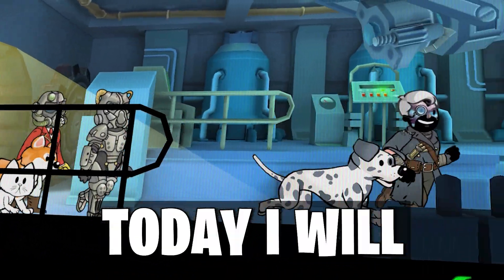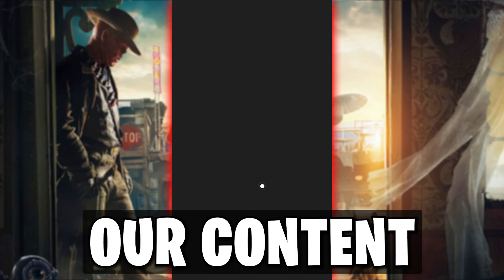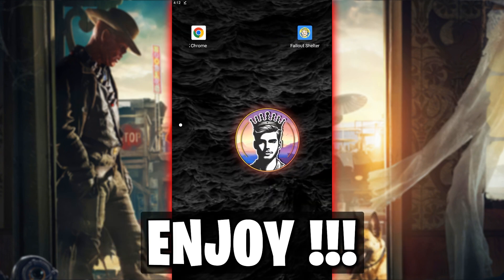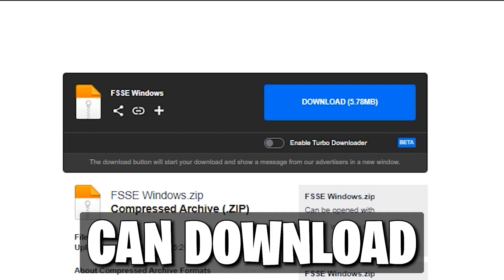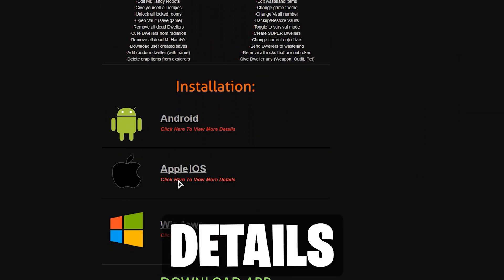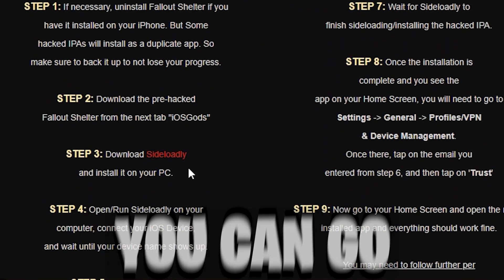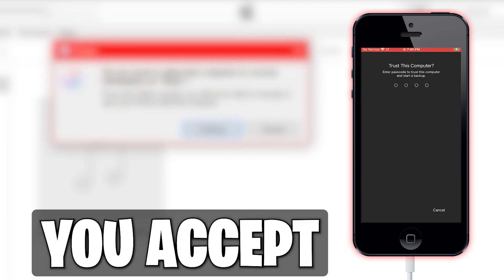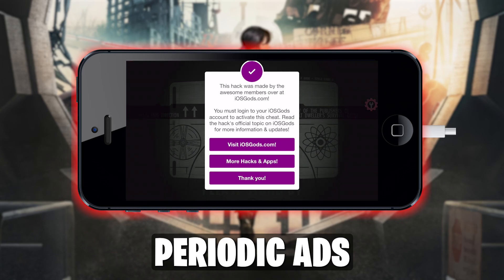Mobile Fallout Shelter Editor APP | HACK YOUR VAULTS | 2025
INSANE Vault Editor APP - Guide For ALL Devices &
Platforms. Fully Customize Your Vault and Save File
🔸 *Features* 🔸

- Edit Inventory
- Edit S.P.E.C.I.A.L
- Edit Name and level
- Create God dwellers
- Complete objectives
- Change vault number
- Copy/multiply dwellers
- Fix time glitched vaults
- Create custom dwellers
- Edit or plan a vault layout
- Edit "Survival Guide" pages
- Edit Hair style and facemask
- Edit Hair, skin and outfit color
- Edit Stimpacks and Radaways
- Edit Caps, power, food and water
- Add items to your vault's storage
- Edit Vault storage (add items/pets)
- Change vault mode (survival / normal)
- Edit pets (their names and bonus effects)
- Add legendary and rare dwellers to your vault
*+ Many many more options*
⭐ _*Frequently Asked Questions*_ ⭐
🔎 *MISC* 🔍
❓ - _*"Your Website is broke"*_
💡 - If you are visiting the Website on Mobile, Please set your
browser to "desktop" mode and on the website. This will fix the layout of it

❓ - _*"Does APP Support Newest FS Update?"*_
💡 - Yes the mobile, & PC, Save Editor APP works on latest Fallout
Shelter update... (It will forever, they stopped updating it)
🔺 *ANDROID* 🔺
❓ - _*"Save Editor App Won't Install"*_
💡 - You are either on too high of an update (the app wont support)
Or you do not have "Unknown Sources" Enabled, To allow install.

❓ - _*"I Rooted My Phone, APP Still Won't Install"*_
💡 - You are either on too high of an update (Downgrade your Android)
💻 *WINDOWS* 💻
❓ - _*"BlueStacks Support?"*_
💡 - Yes The Fallout Shelter Save Editor
works on any Version of BlueStacks For PC
🔵 *APPLE IOS* 🔵
❓ - _*"Is there an IOS version?"*_
💡 - Sadly, No The Save Editor APP was designed for Android and PC,
However, iOS users can still Mod Their Vault Using These methods by extracting
Your Vault File to a Android or PC to modify it, then export it back to iOS.

_*REPORT TO COMMENTS IF YOU HAVE ANY*_

⚠️Become a Member⚠️
Timestamps:
INTRO 00:00-00:19
DEVICE? 00:20-00:34
ANDROID 00:35-03:20
WINDOWS 03:21-05:54
APPLE iOS 05:55-10:24
GAMEPLAY 10:25